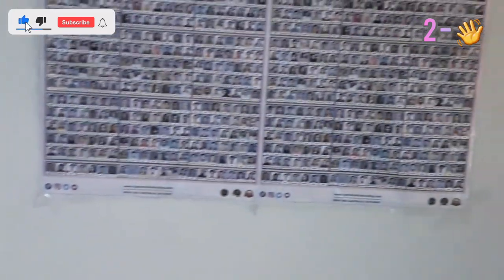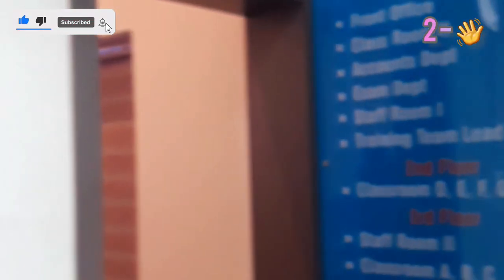2 👋 എറണാകുളത്ത് ചെന്നിട്ട് രണ്ടാമത്തെ Video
2 - 👋 എറണാകുളത്ത് ചെന്നിട്ട് രണ്ടാമത്തെ